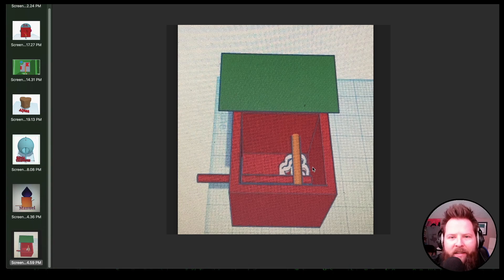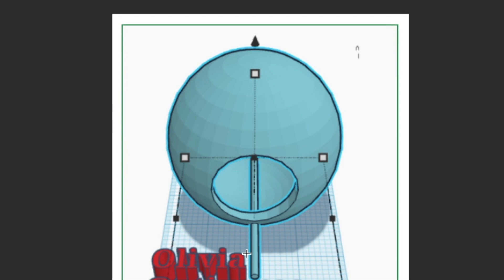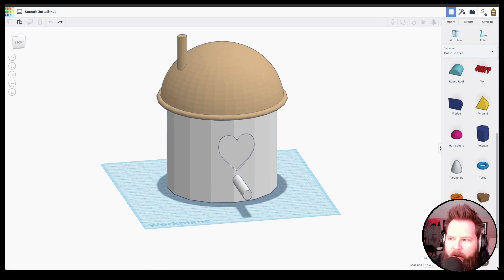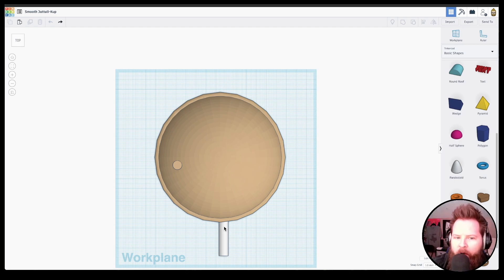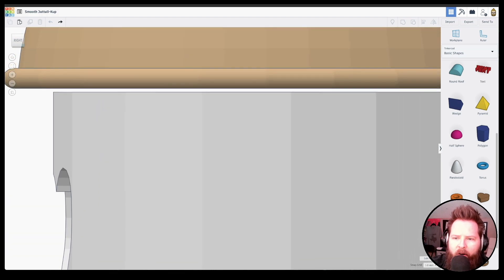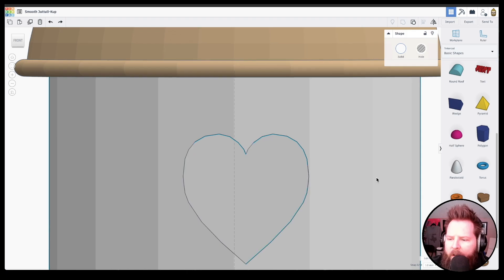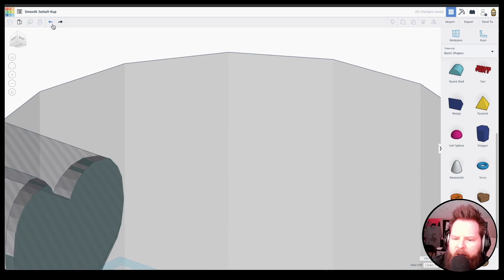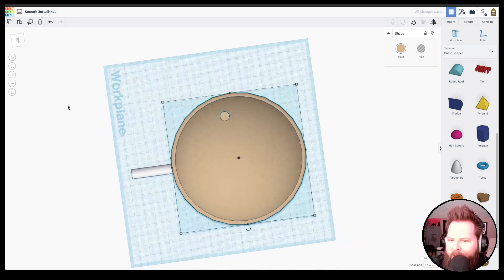Tinkercad Birdhouse Followup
I show off some of my students' work in this video.